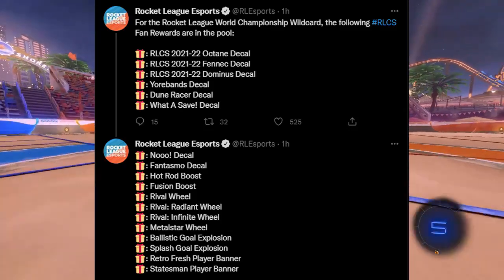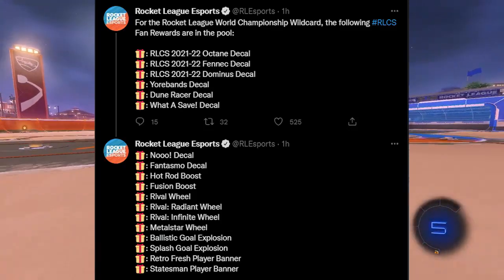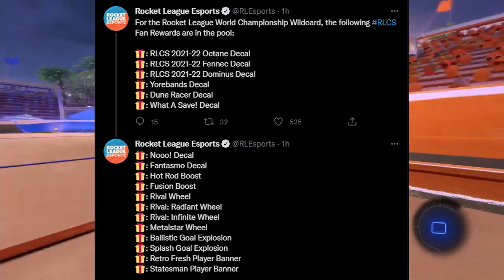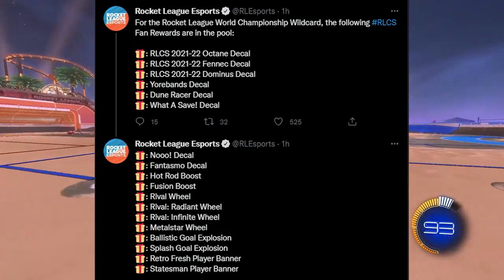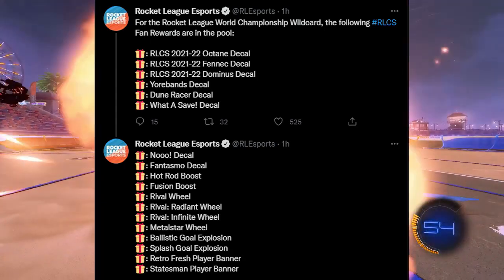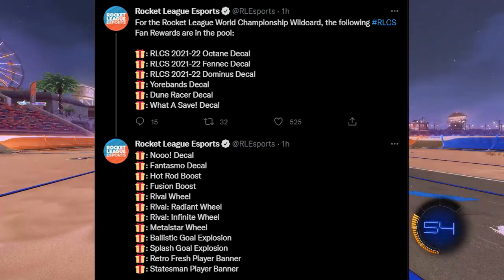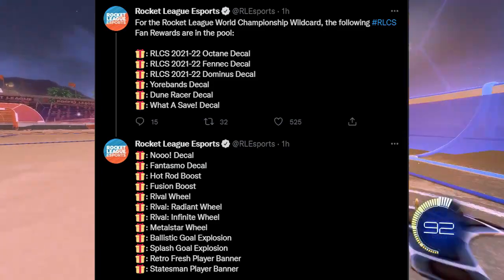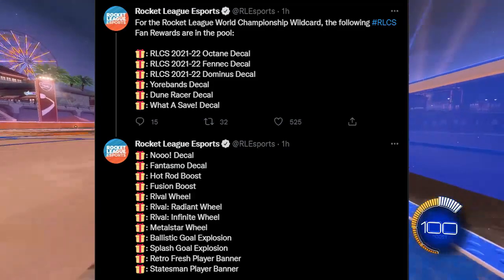ALL NEW Rocket League RLCS Fan Rewards...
clips rlcs Use code RLTPrices in the item shop if you want to support us :)